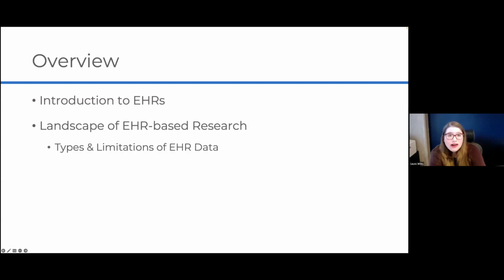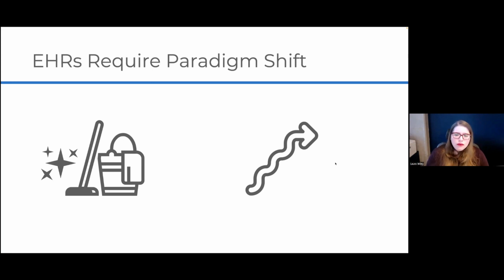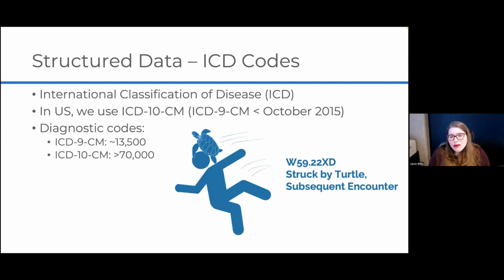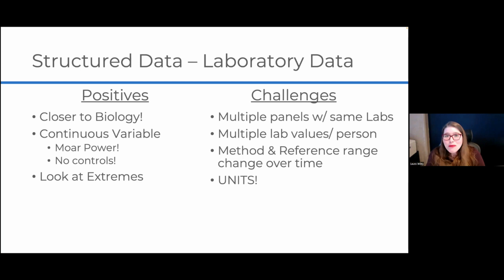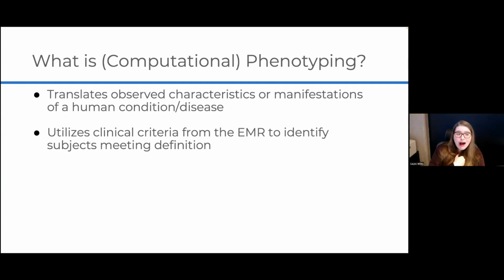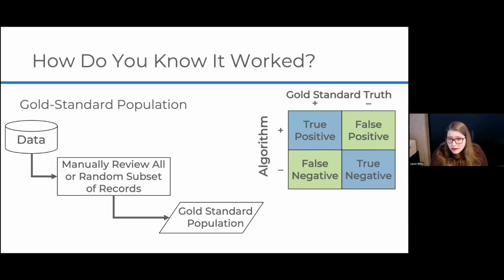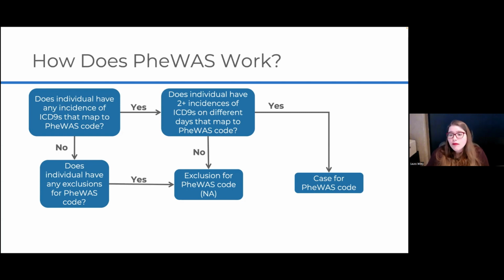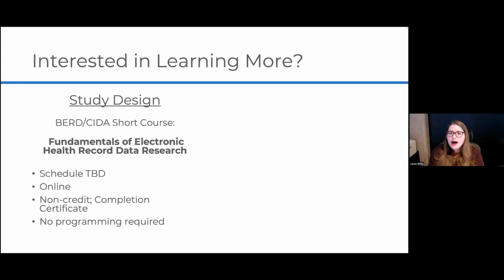How to Use Electronic Health Record Data for Research by Dr. Laura Wiley, December 2022